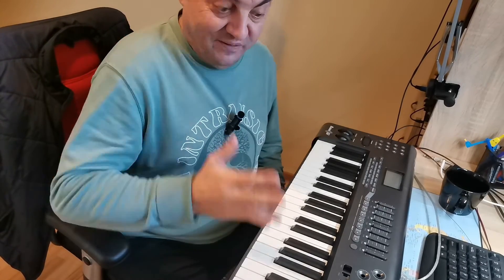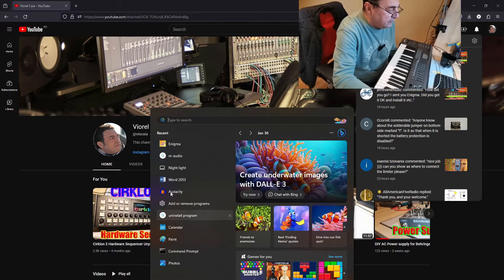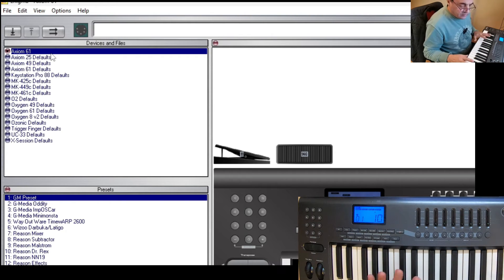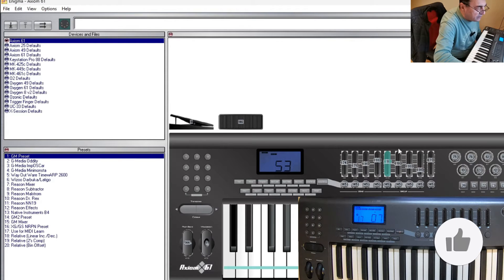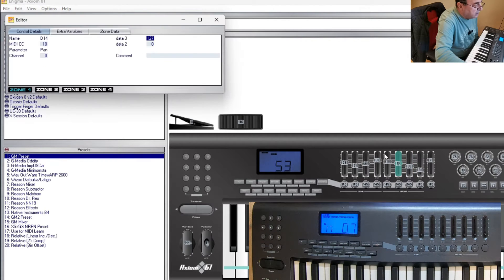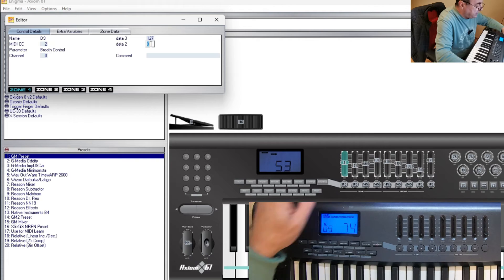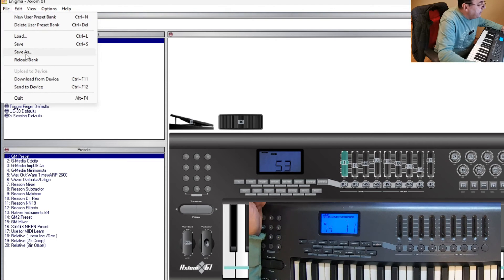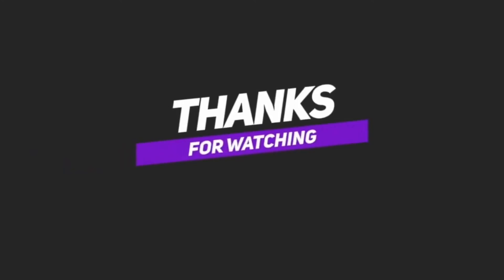M-AUDIO Axiom 61 Enigma Editor software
How to install and use Enigma Editor software with M-Audio 61 MIDI keyboard controller. Installing and testing under Windows 11 works like charm!